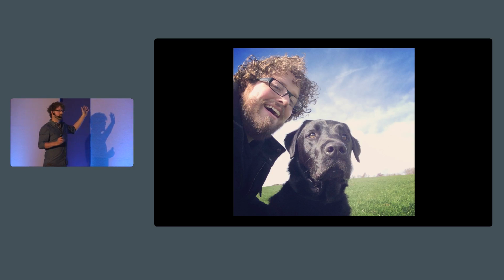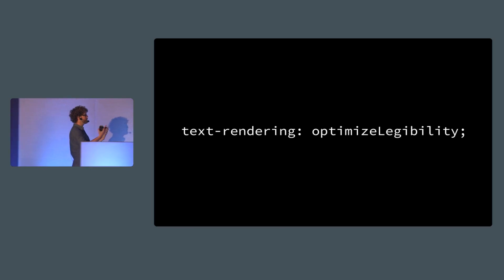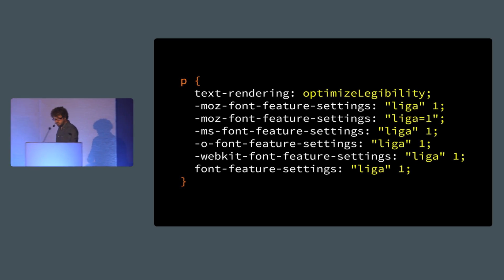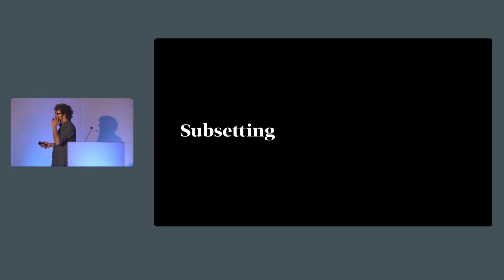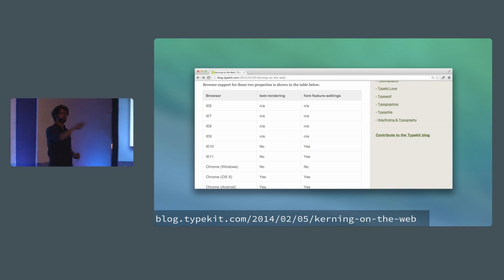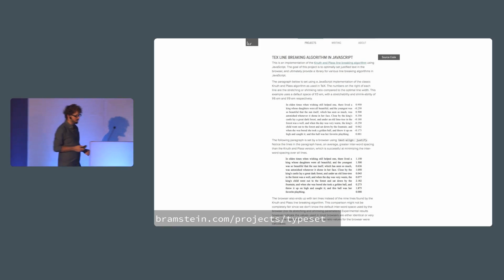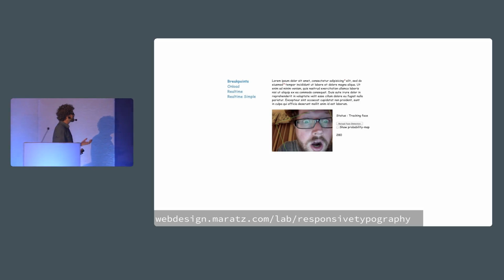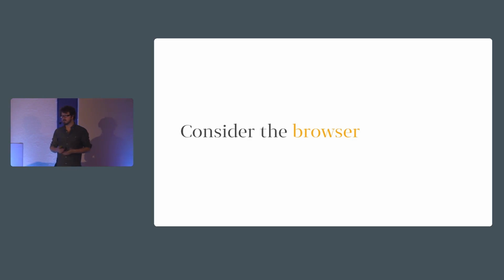Elliot Jay Stocks: Advanced web typography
Elliot Jay Stocks talking at the Generate London 2014 conference (generateconf.com)